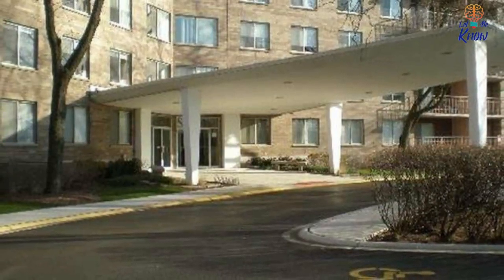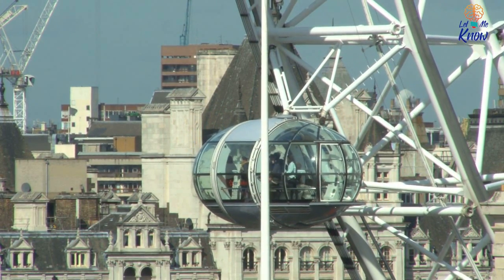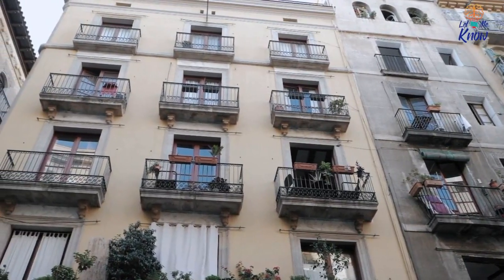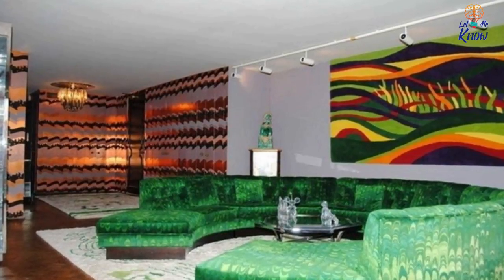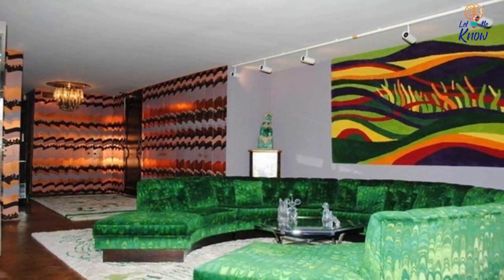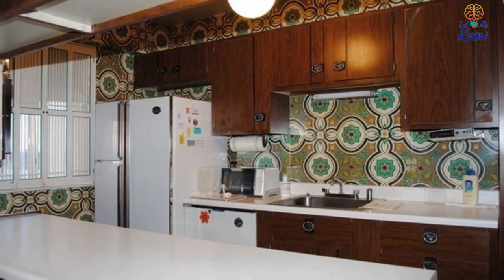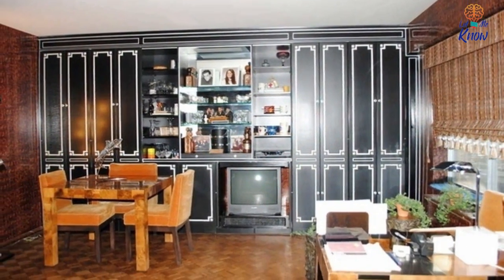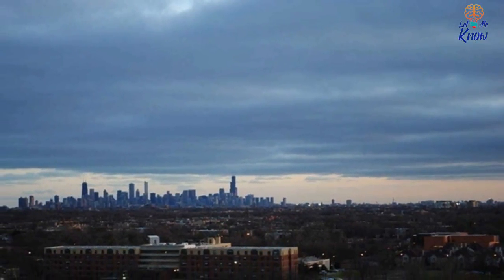This ‘Austin Powers’ Condo Untouched Since 1972 Is A Time Capsule Of Grooviness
If you’ve ever dreamed of residing in a 1970s time capsule, now is your chance: One of these amazing places just went on the market in the West Rogers Park neighborhood of Chicago.

Built in 1972, this groovy apartment is 1,877 square feet of retro goodness, and it’s on sale for just $158,000 (a steal for property in Chicago). You’d have to be really committed to the decor of the place to live in it, though: In other words, you’d have to be okay living inside something that looks like a set from Austin Powers. Take a look a photos of the property below and ask yourself: Just how groovy am I?